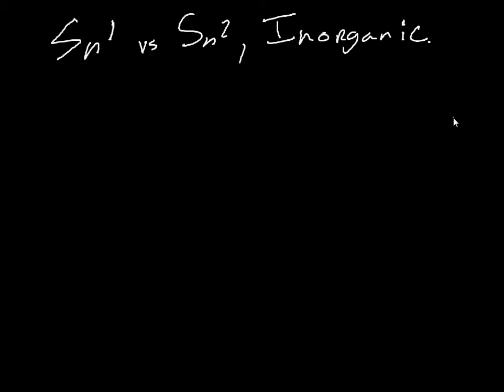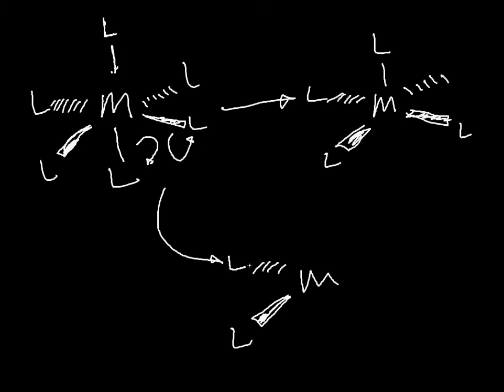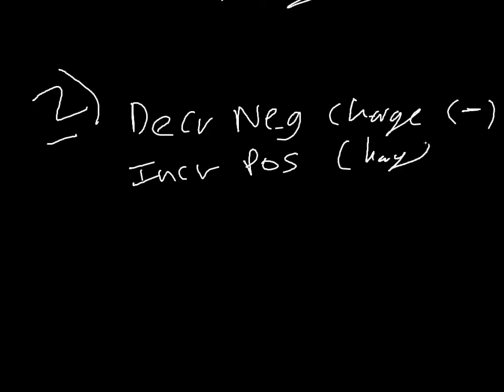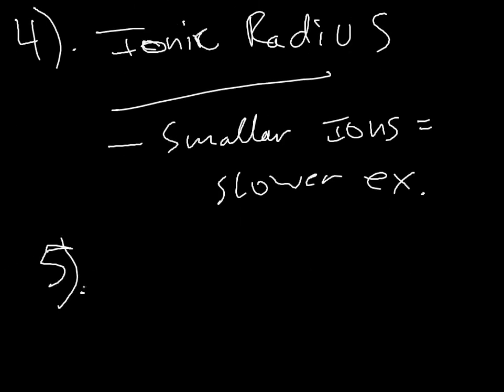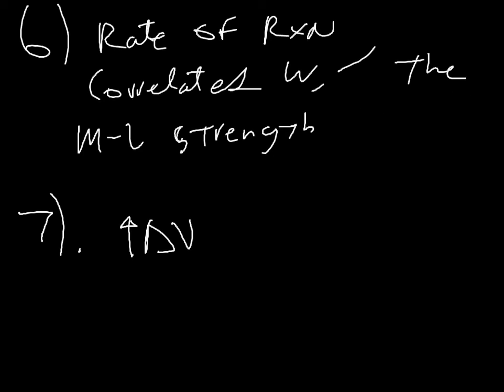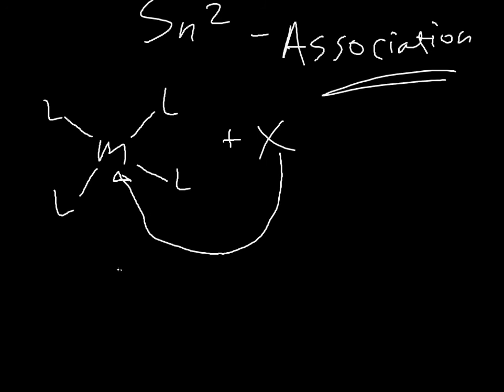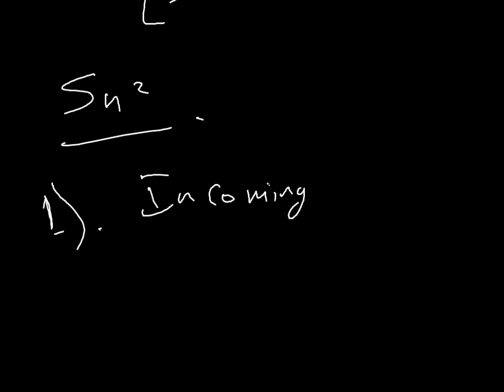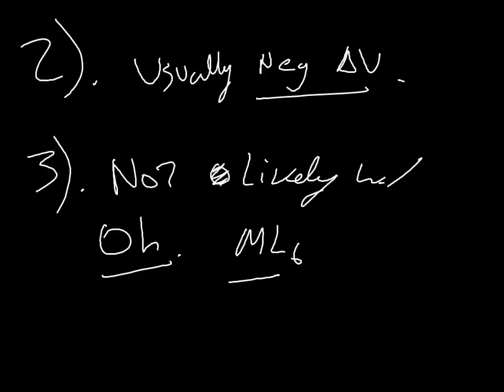Sn1 vs Sn2 Part 3: substitution Mechanisms Association + Dissociation Inorganic Chemistry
More on sn1 vs sn2, specifically when talking about substitution inorganic compounds.